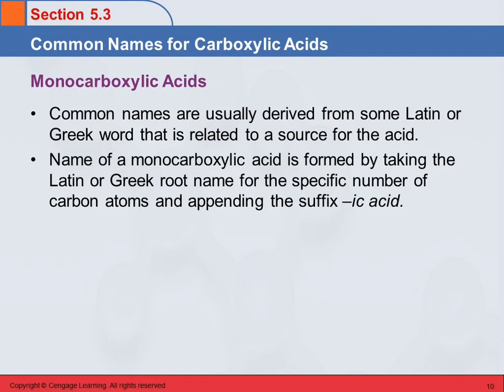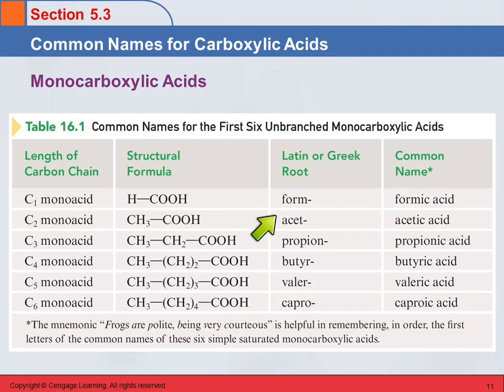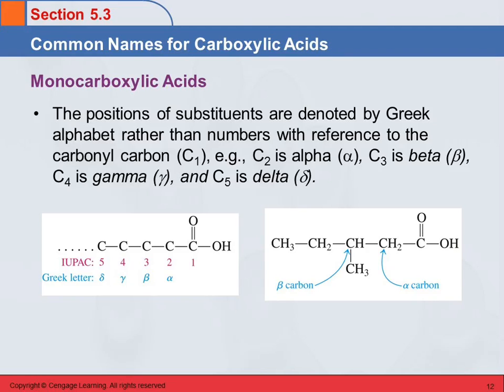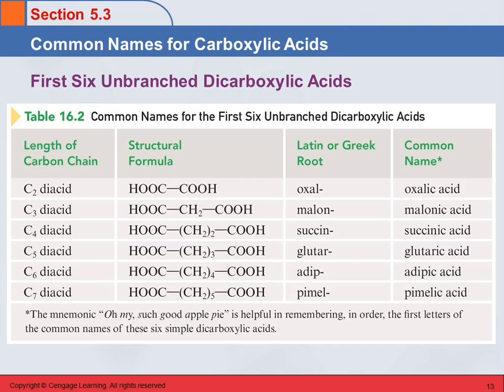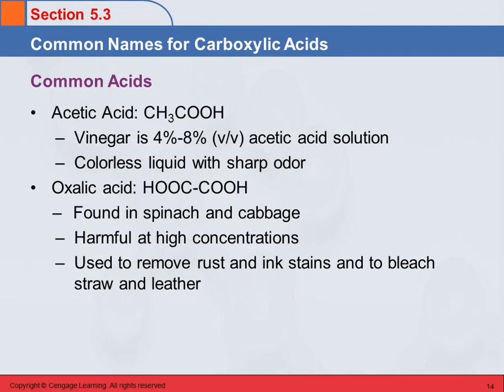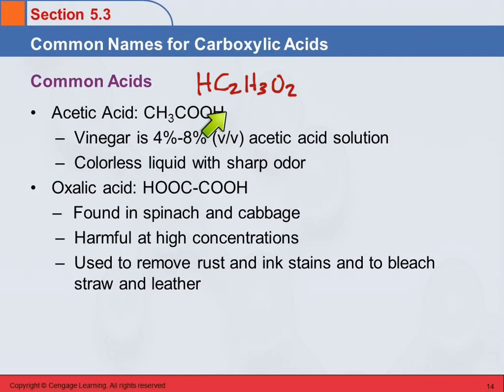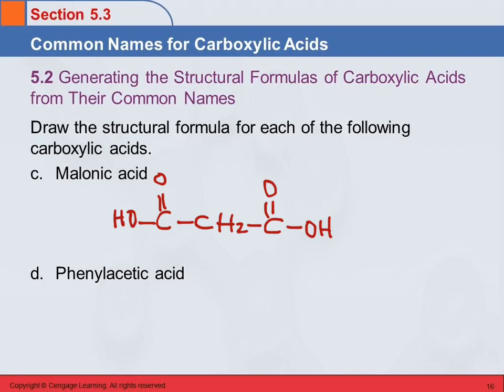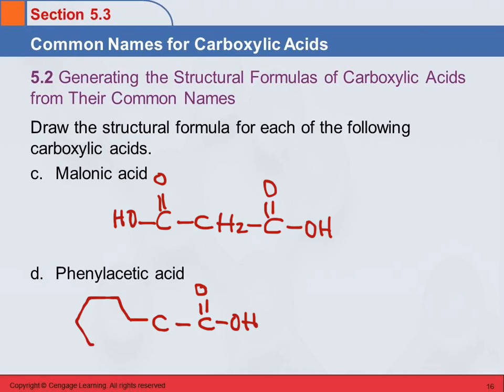3B 5.3 Common Names for Carboxylic Acids